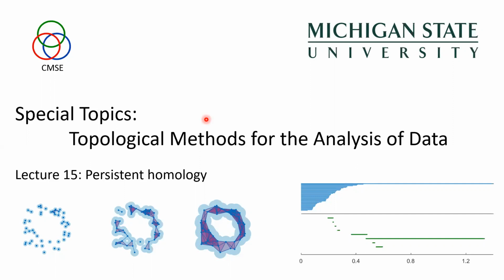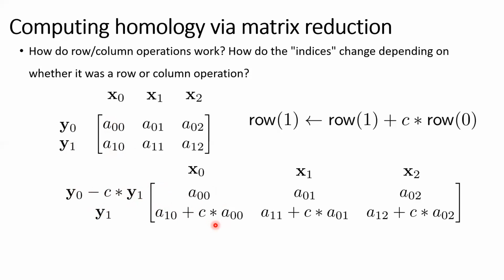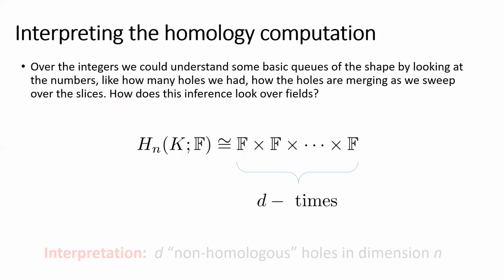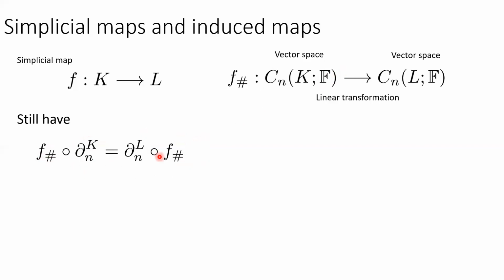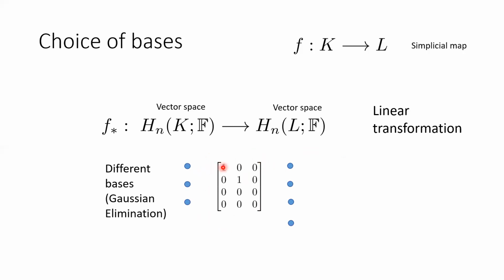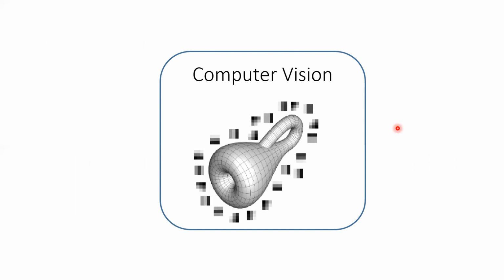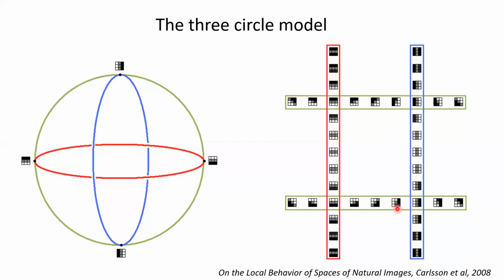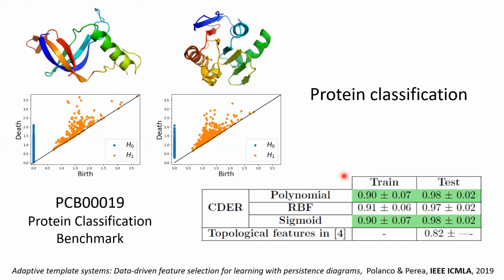Lecture 15 - Topological Methods for the Analysis of Data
Lecture 15 - CMSE 890 (MSU): Persistent homology and applications — klein bottles in images, texture and protein classification